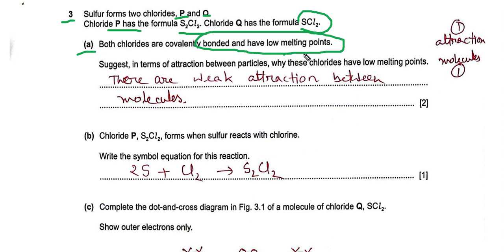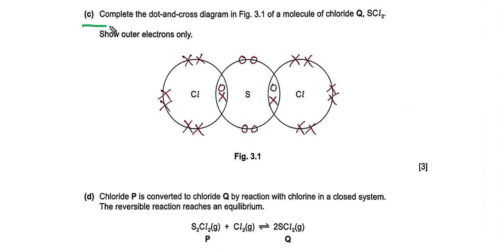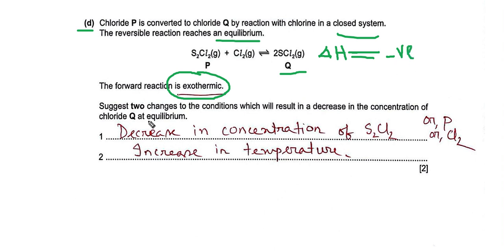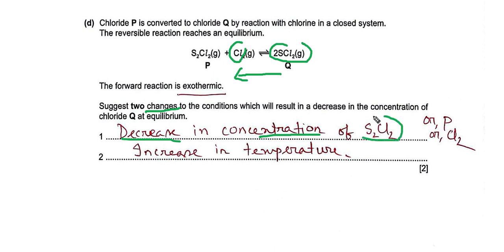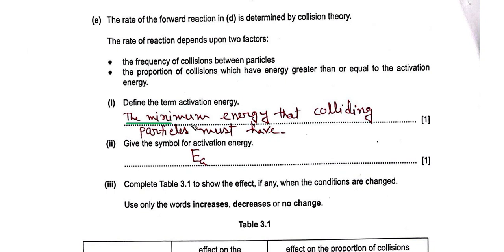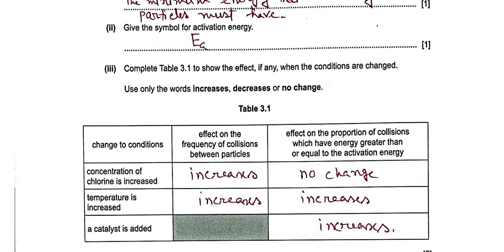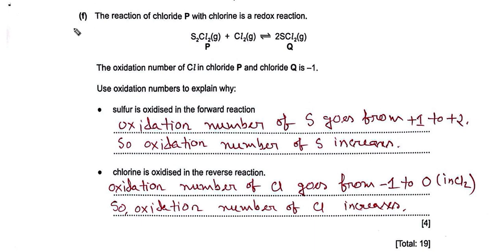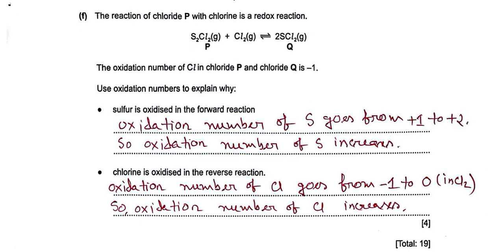0620/O/N/2024/P22/Q.3(Solved)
0620/O/N/2024/P22/Q.3(Solved).
For Cambridge O level Chemistry.